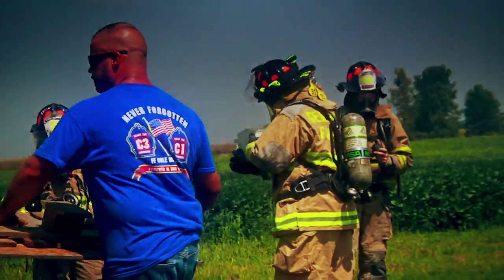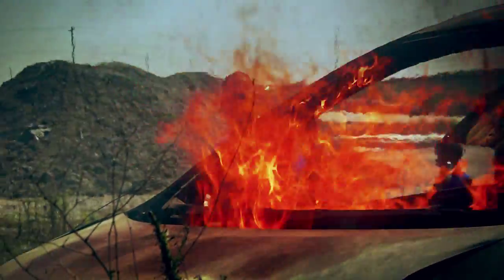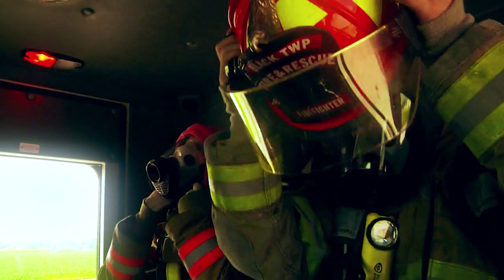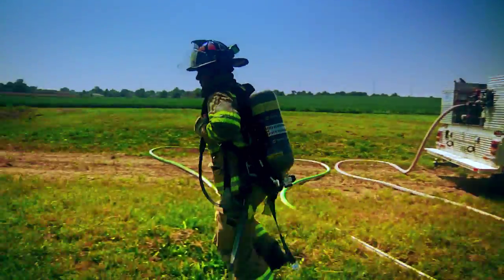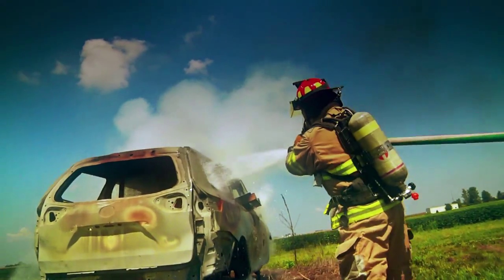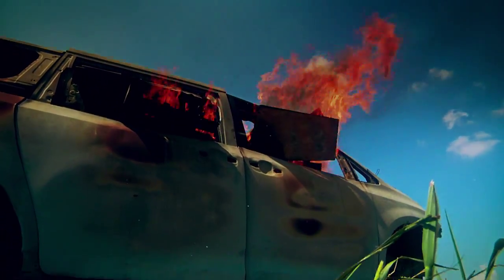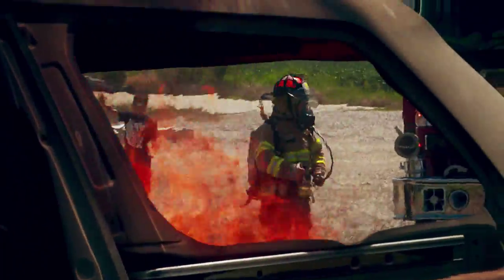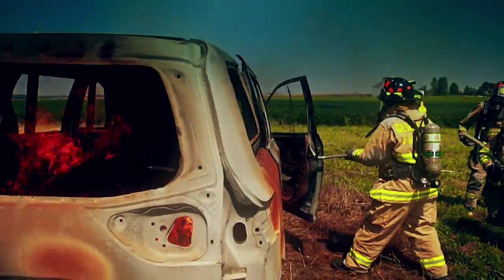BEHIND THE BADGE: IN TRAINING - EPISODE 09 9.19.2015 - Vehicle Fire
Episode 9 - Vehicle Fire
The students perform a full attack - rolling up in the firetruck, assessing the situation, and extinguishing a fire in a vehicle. They learn about the dangers of dealing with such an event.